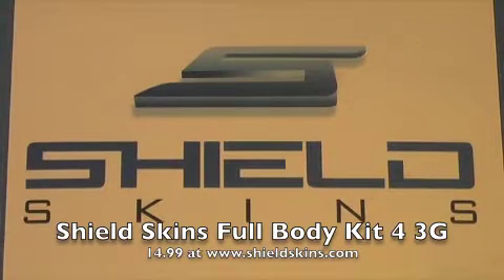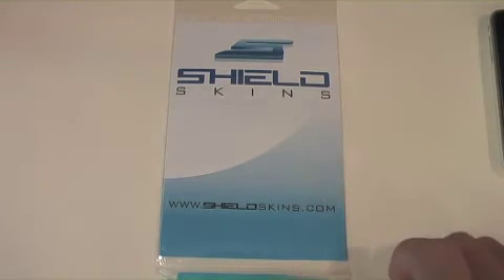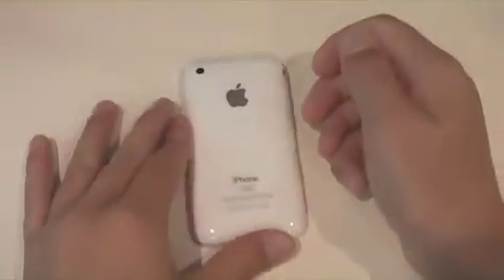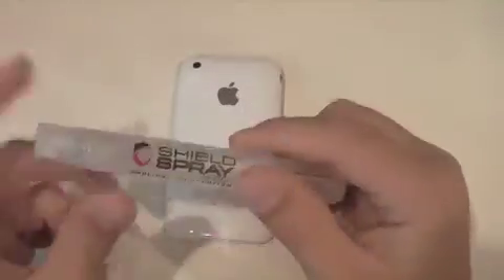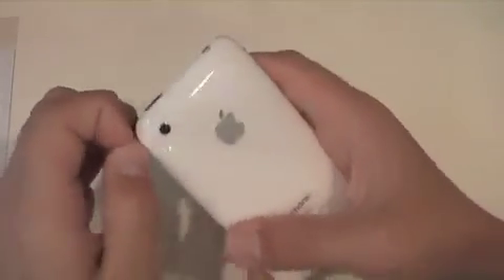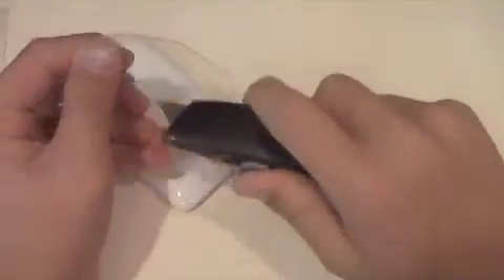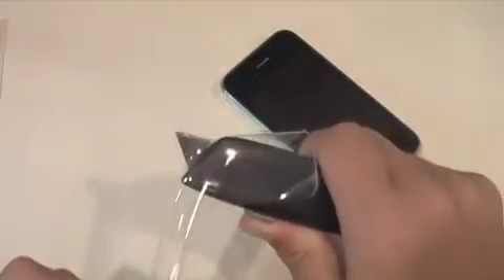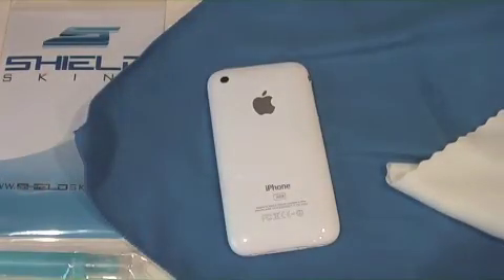Shield Skins Review For iPhone 3G/3GS